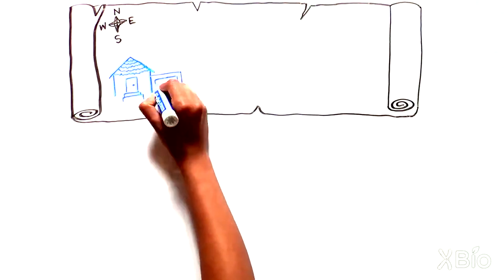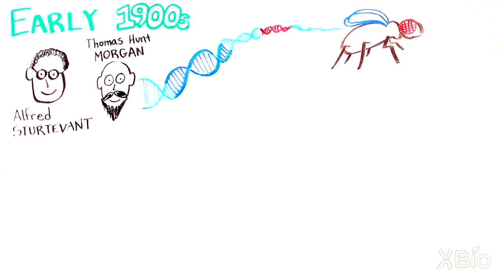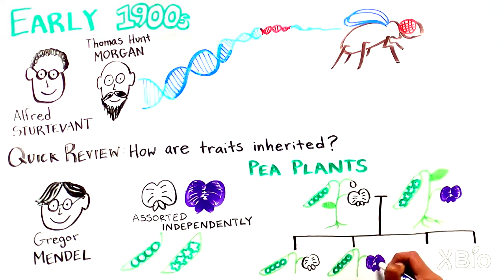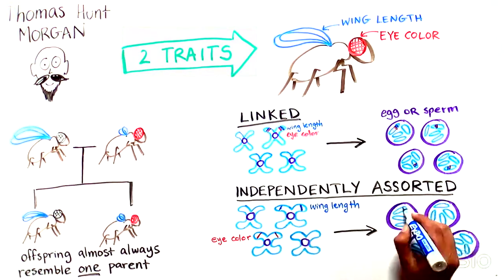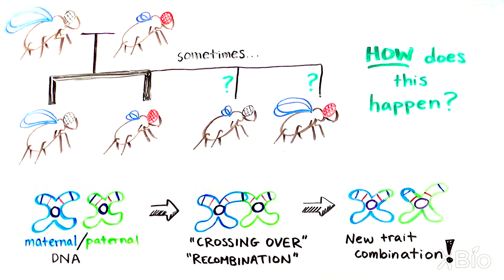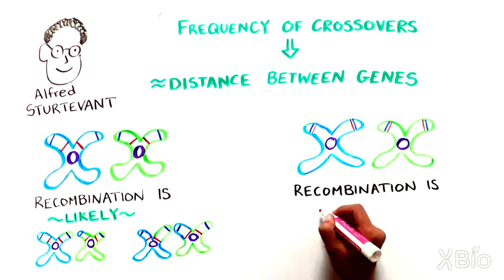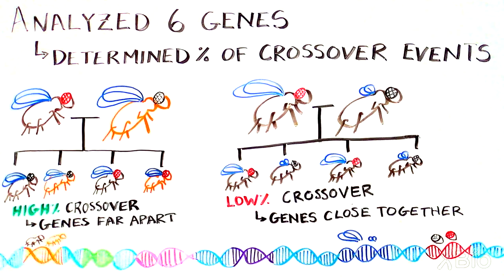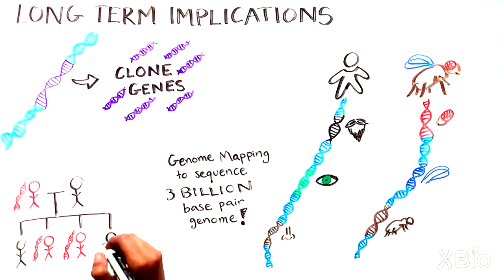A Map to Guide You Through Your Genes: how gene linkage was discovered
We use maps almost every day. Researchers have also created maps of our genome to help us navigate and find genes of interest!

Join us and explore the discovery of gene linkage which has led to the development of the ultimate high resolution map of the human genome, and important implications for human health! Thanks to these findings, we have been able to isolate genes of interest, identify genes that cause disease, and sequence the entire human genome!

This video was first released as part of the Explorer’s Guide to Biology. If you enjoyed watching this, visit Explorer’s Guide to Biology to see more Youreka Science videos and educational content!